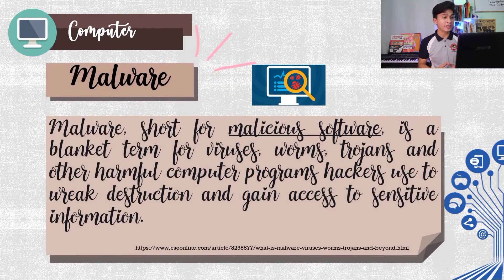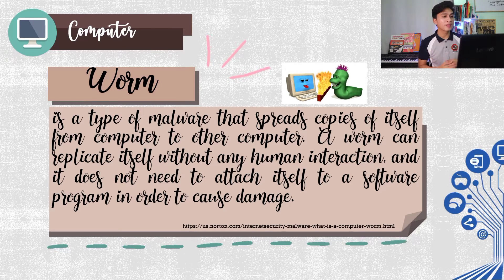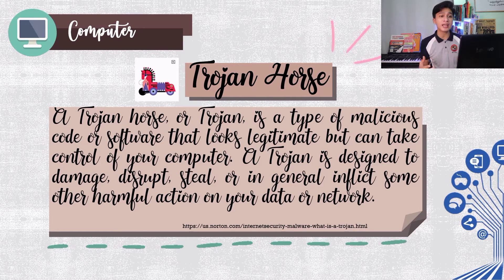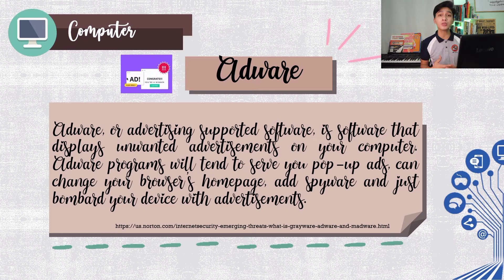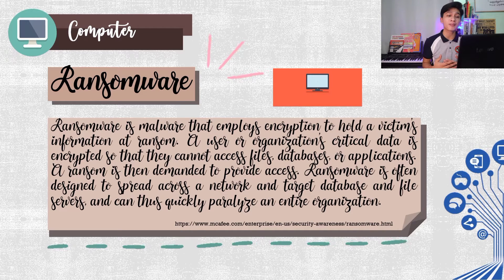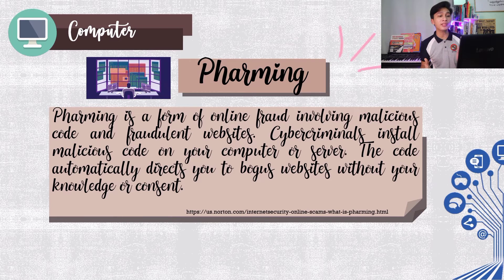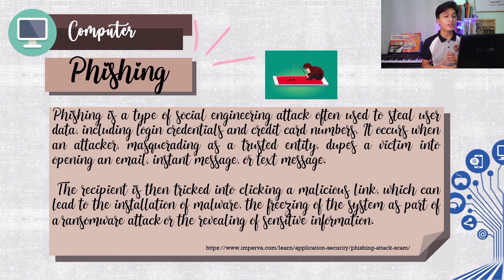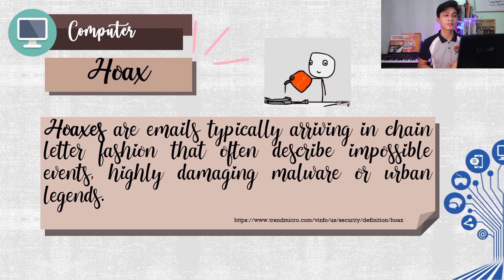INTERNET THREATS || Malware || Virus || Worms || Trojan Horse || Spyware || Adware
Hi Learners!

​-Don't stop learning!